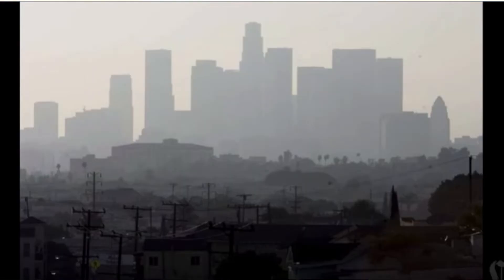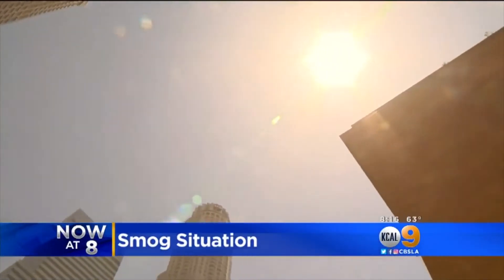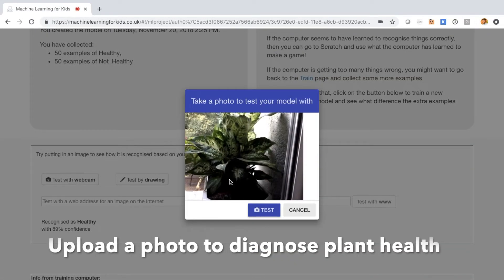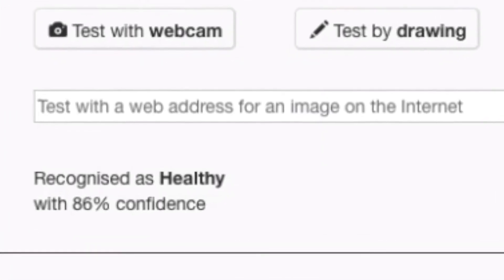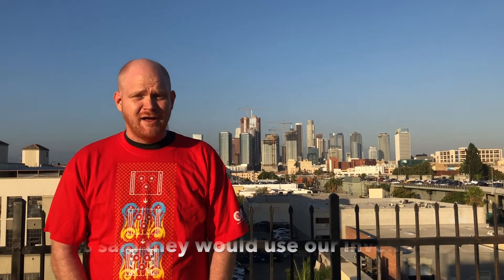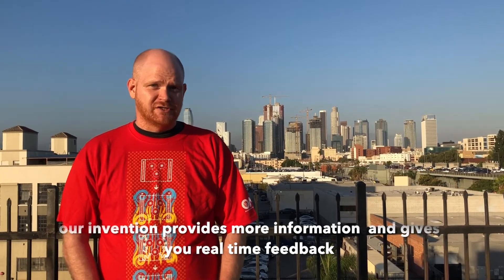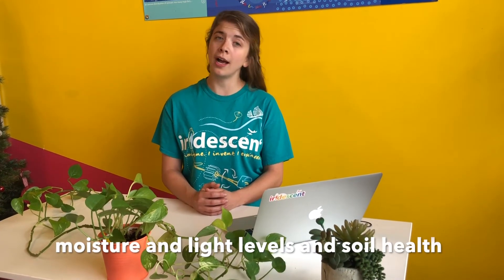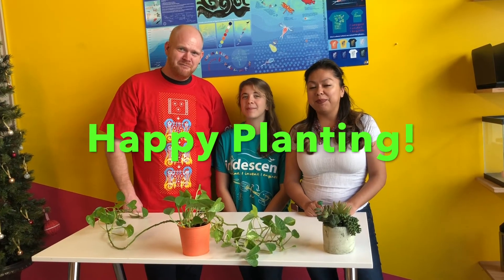The Plant Doctor - AIFC Sample Pitch Video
Living in an urban environment, you experience poor air quality which can be harmful to our health. Having plants in your home can help clean air and decrease risks of illnesses. Even so, we found that many people don’t have plants.

We wanted to make it easier for people to care for plants so we created an invention using image recognition to diagnose plant health. Users can take a photo of a plant and our invention will tell you if it is healthy or not.

Since plants are good for your health they are also good for the community’s health.